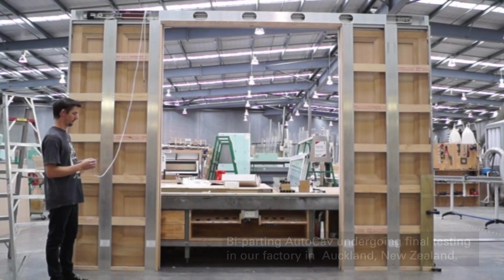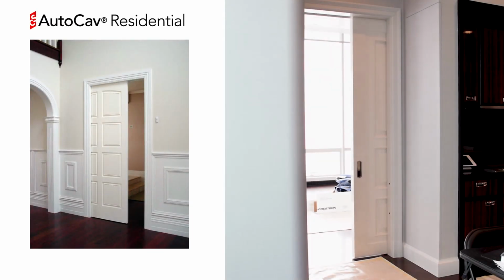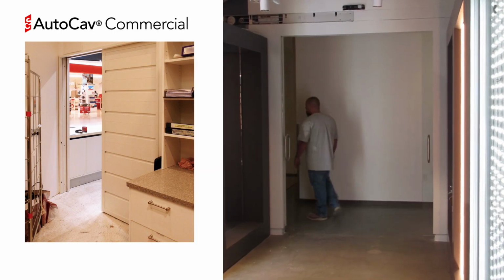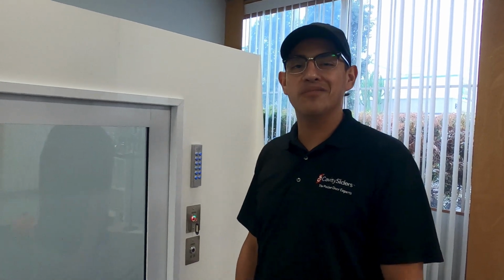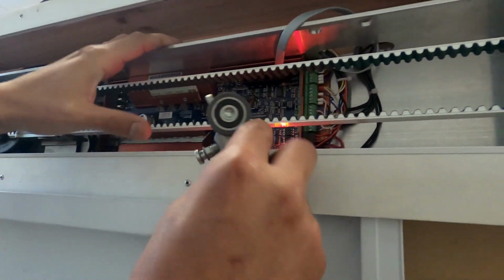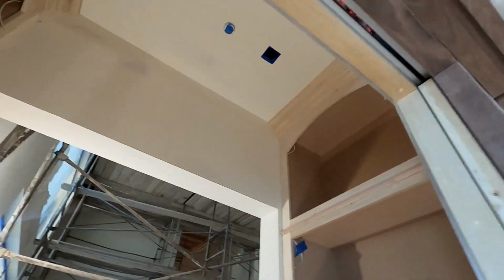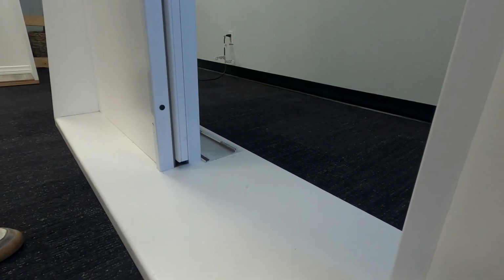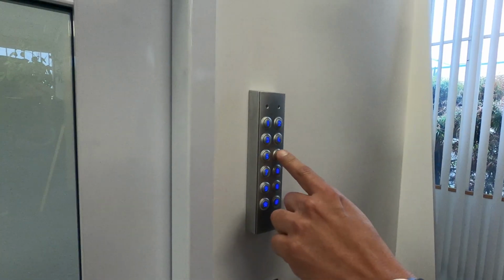Automatic Cavity Slider Systems for Commercial and Residential Use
The CS AutoCav has been developed to provide a high-quality automated cavity sliding door for almost any situation.

The CS AutoCav is available in both a residential and commercial unit. With a number of operating devices compatible with this system and five-star technical support, the CS AutoCav is one of the most reliable automated cavity slider door systems on the market.

Contact CS Cavity Sliders (CS For Doors) to learn more about the CS AutoCav :